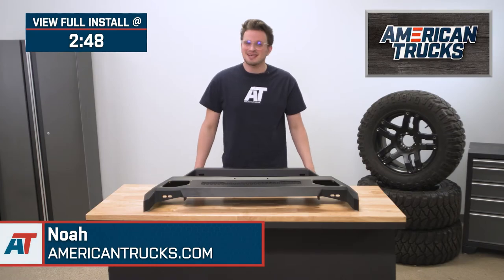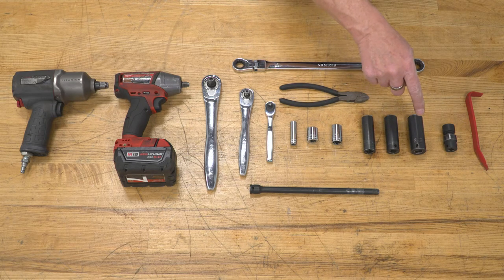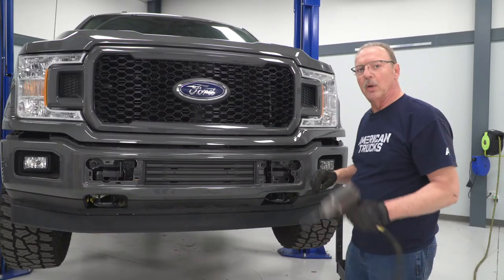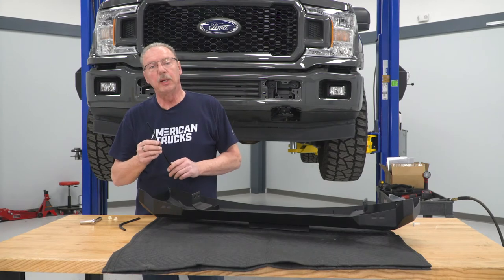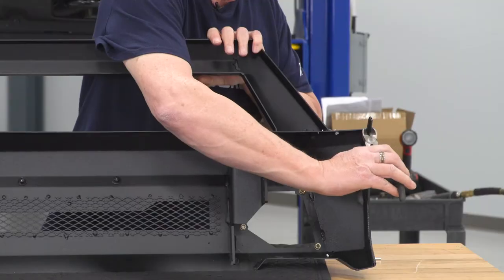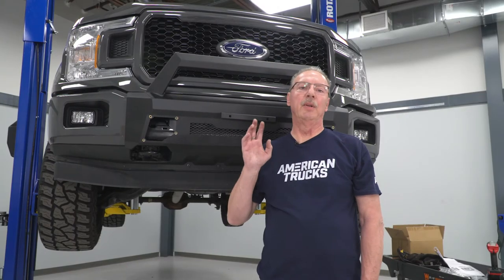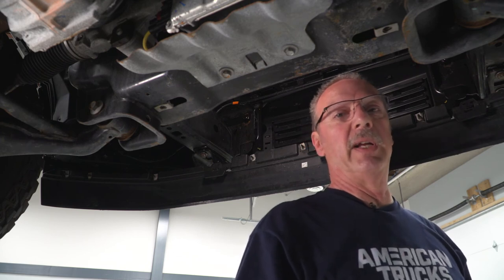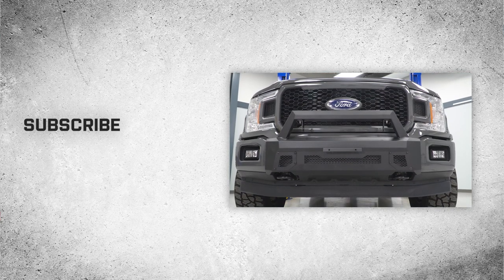2018-2020 F-150 Barricade CSD Front Bumper Review & Install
Rugged Styling. This Barricade CSD Front Bumper will give your F-150 a rugged off-road appearance with its aggressive angular styling. Designed to install over top your factory bumper, this heavy-duty CSD Bumper with integrated grille guard hoop will add additional front-end protection allowing you to confidently handle the bumps and bruises of off-road and daily driving.

High Quality Construction. Manufactured from heavy-duty steel plating for strength, this Barricade CSD Front Bumper is cold formed into shape. After trimming and final finishing, Barricade then completes its Bumper in a 2-stage finish, using epoxy pre-coating and high-grade, textured black powder coating for durability and long-lasting corrosion resistance.

Bolt-on Installation. Barricade's CSD Front Bumper was engineered to be a direct bolt-on upgrade to your factory bumper using basic hand tools, there is no drilling required for a clean, straight forward install. Installation can be completed in about 2 hours with just basic hand tools and the help of a friend.

Application. This Barricade CSD Front Bumper is designed to fit 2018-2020 Ford F-150 models, excluding Raptor.

Technical Note. Please note that this Barricade CSD Front Bumper installs over top your stock factory bumper.

Intro - 0:04
Features - 0:30
Construction - 1:16
Price - 1:43
Install Difficulty - 2:09
Full Install - 2:48